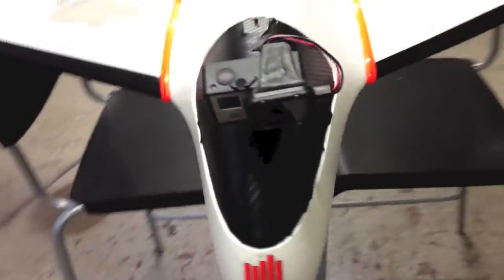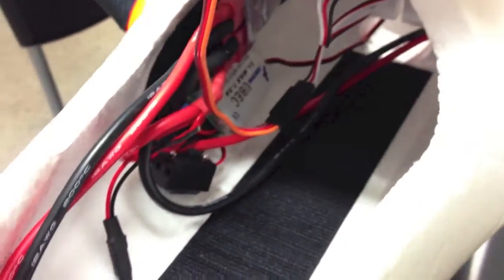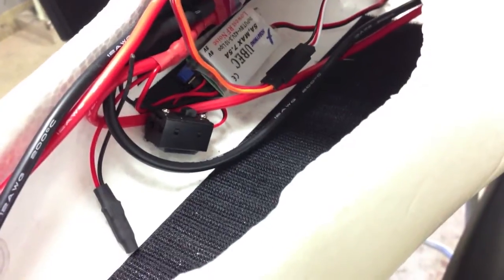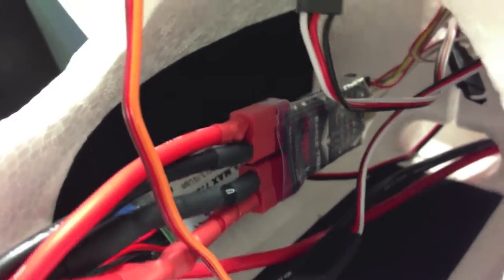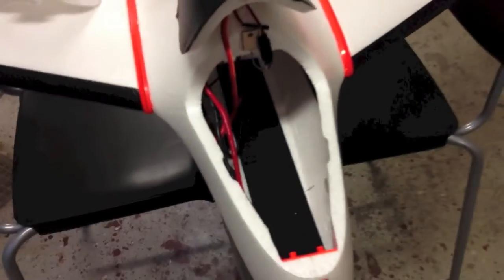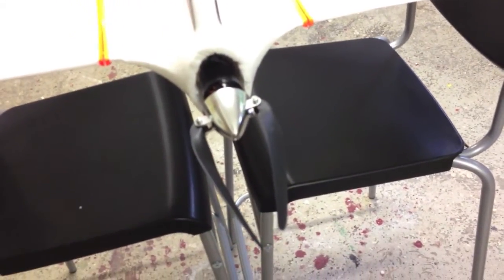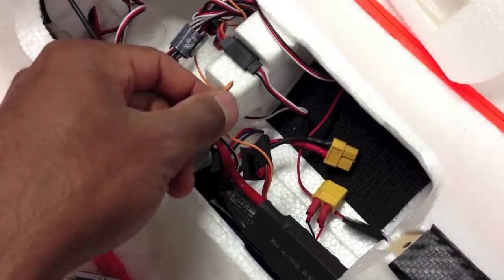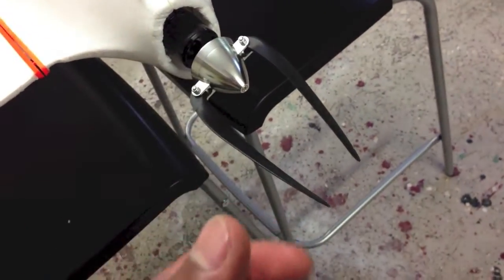Skywalker X7 Build Part 2b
The new Skywalker X7.  The second and final build summary of my new Skywalker X7. This video is split into 2 parts a and b to be able to upload it onto youtube.

In this video i go around and inside the plane showing my initial setup, covering things like:
- Longer winglet screws
- Mounting of video transmitter
- Balancing of wings
- Servo installation through the top of the wing
- How I installed the Dragon Link Dipole antenna on a flying wing
- EagleTree OSD Pro, Guardian, GPS and Data Logger V4
- How to connect the RSSI from Dragon Link to Eagle Tree
- Be careful on how you power up the motor with folding prop
- Setup of UBEC and not using the BEC from the ESC
- ESC cooling
- ESC Programming Card

Hope this video was of use and it helps you out with something.  If you have any comments you are very welcome.  Any tips are also appreciated.

The Maiden flight has just happened and will be uploaded shortly.